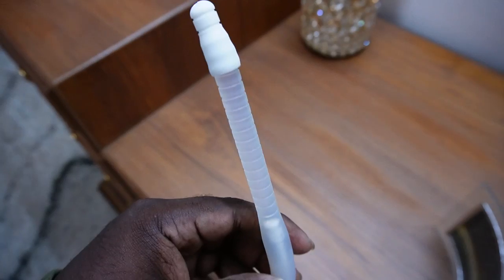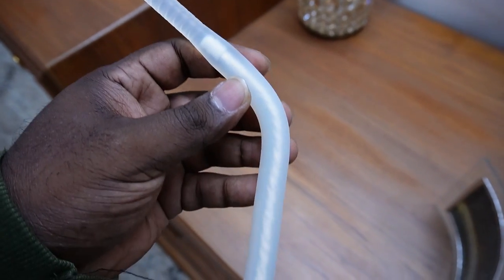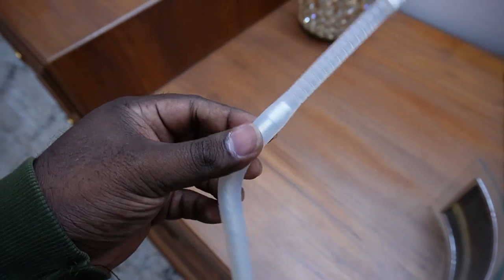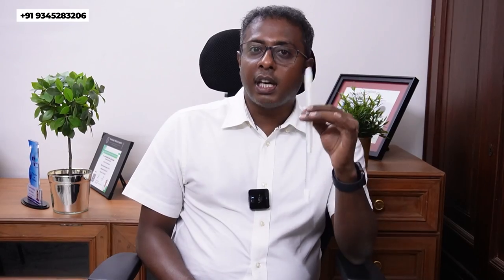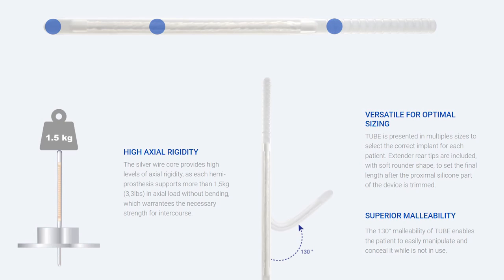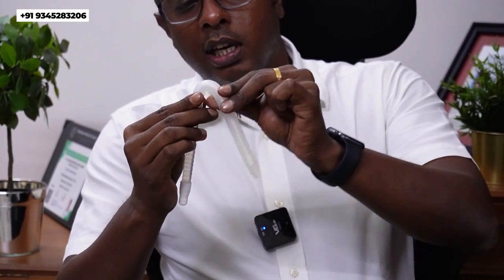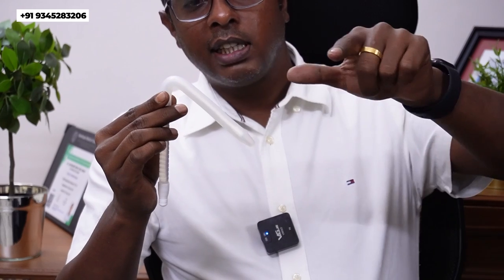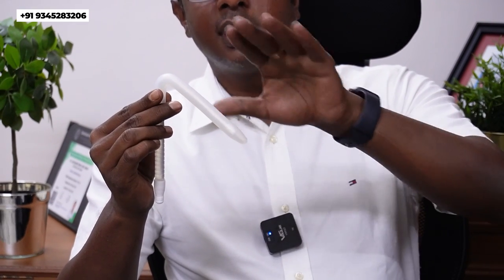Is this the Best Penile Implant | Argentina Implant | Tube Penile Implant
Dr. M Joe Kaushik
MBBS, MS OBG, FAMH,Advanced Training in Human Assisted Reproduction (Cleaveland, USA)
Fellowship in Advanced microsurgical andrology and Men’s Health
Our services:
Obstetrics & Gynaecology
Pediatrics
Laparoscopic surgery
Andrology-
1)Male Infertility
2)Sexual dysfunction/Erectile dysfunction